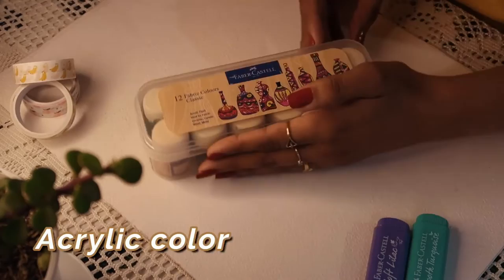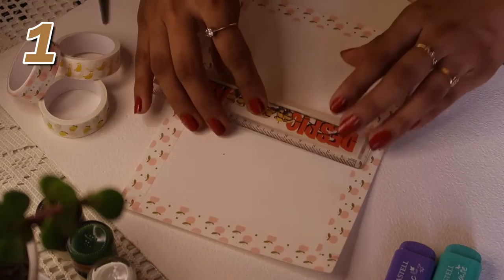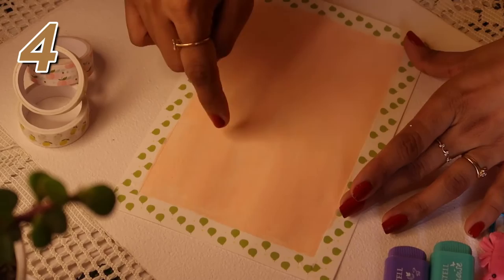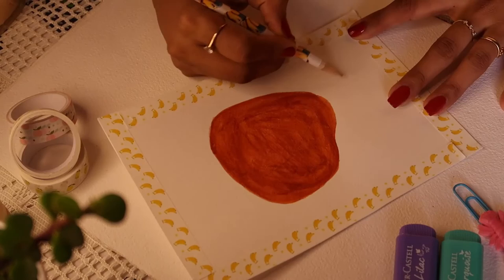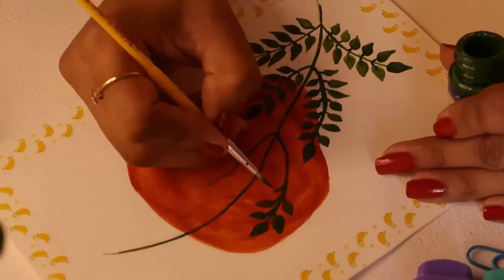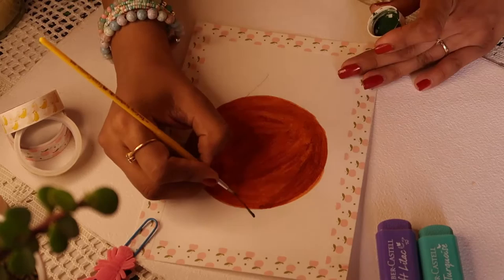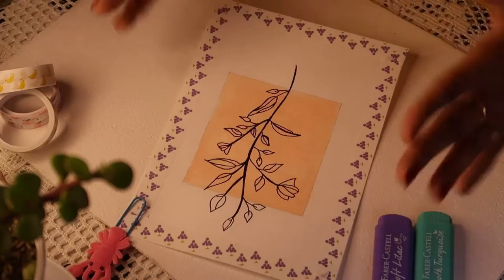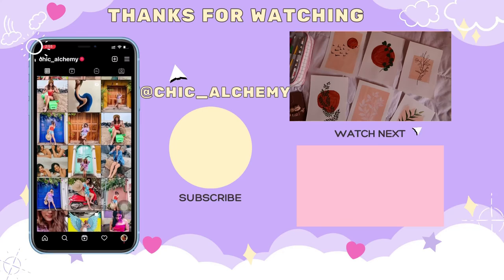DIY BOHO PAINTING For Beginners| Set of 6 BOHO PAINTING TUTORIAL | Akanksha Dubey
Hello Hoomans! 😘
Trying Boho Painting in set of 6 for Beginners. It's very easyyyyy.

❥t.i.m.e.l.i.n.e
0.00 - INTRO
0.16 - Formate of the video
0.30 - Requirements for Boho Painting
1.19 - STARTING WITH BACKGROUND FOR 6 SHEETS
1.22 - Masking sheets to Draw Background
1.32 - 1st Background (circle)
1.55 - 2nd Background (Rock shape)
2.13 - 3rd Background (Square/rectangle shape)
2.30 - 4th Background (Sky)
2.42 - 5th Background (Random Strokes)
3.03 - 6th Background (painting whole sheet)
3.44 - STARTING WITH MAIN ART FOR 6 SHEETS
3.48 - 1st Main Art (Rock shape)
4.50 - 2nd Main Art (Random Strokes)
5.26 - 3rd Main Art (circle)
6.06 - 4th Main Art (painting whole sheet)
6.33 - 5th Main Art (Square/rectangle shape)
6.49 - 6th Main Art (Sky)
7.12 - Final Reveal

❥p.r.o.d.u.c.t.s  L.i.n.k.s:
✏️1- Faber-Castell Fabric Colours - 10ml Each (Pack of 12)
✏️2- Faber-Castell Tri-Grip Brush - Round, Pack of 4 (Assorted)
✏️3- Faber-Castell Tri-Grip Brush - Flat, Pack of 4 (Assorted)
✏️4- Washi tapes - From yoyoso
few other Washi Tape options👇🏼
✨HASTHIP® 18 Rolls Cute Pets Washi Tape Set Gold Embellishment Decorative Masking Tapes
✨ HASTHIP® 10 Pieces Flower Washi Tape Masking Tape Adhesive Decorative Tape Sticker

FAQs:
Age : 27
Camera : Canon 1300 D EOS series
Editing tool : Filmora
Tripod : Hama Star

Copyright: -
Everything you see on this video was created by me (Akanksha Dubey AKA Chic Alchemy) unless otherwise stated.

Cheers,
Ak